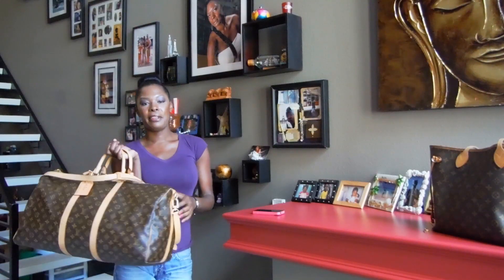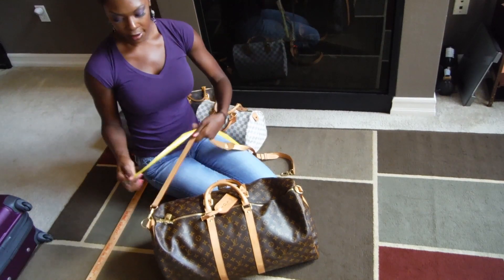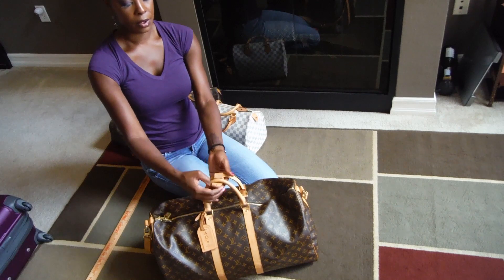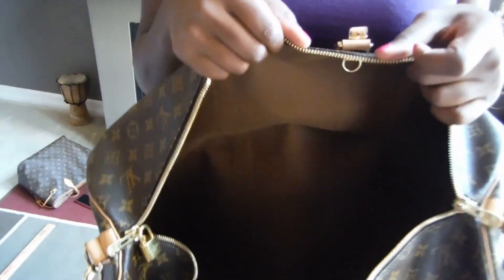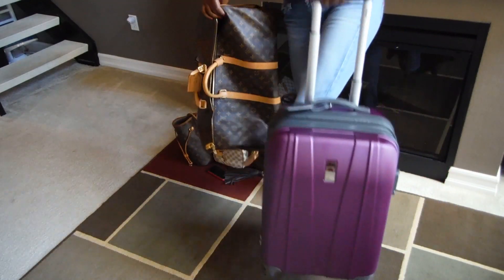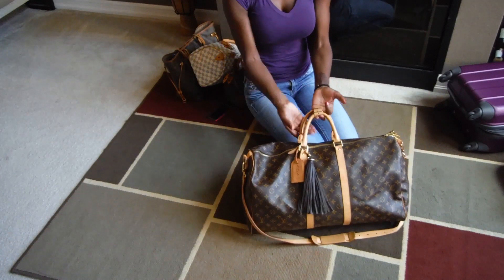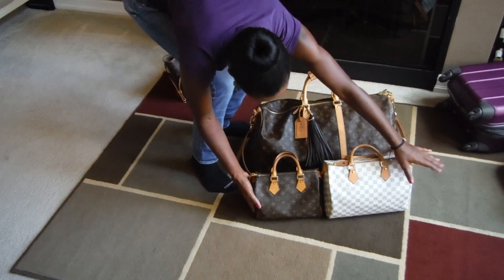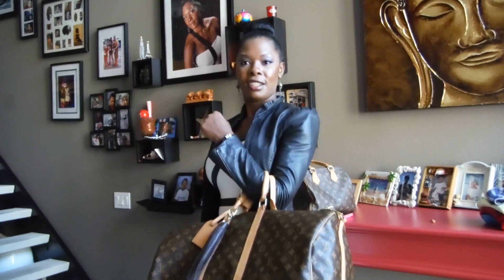Louis Vuitton Keepall 55 Bandouliere review fabulosity style!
Hi guys this is my review on my Louis Vuitton Keepall 55 bandouliere , I apologize in advance I woke up in a happy mood and had a little too much fun in the video. Im happy I got the Keepall 55 first as you can always under pack it . I use it  the exact 2 ways I modeled .

**tassel in the video from ebay seller- jennyleeinkorea

**Im re-learning how to do reviews so bare with me but its my birthday month ill simmer down next month